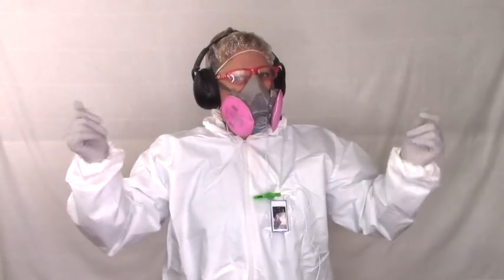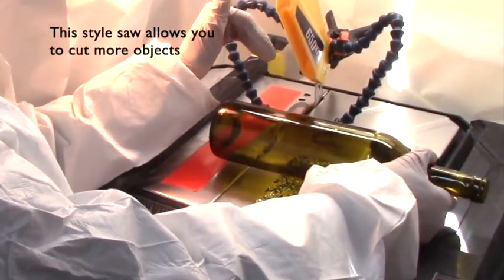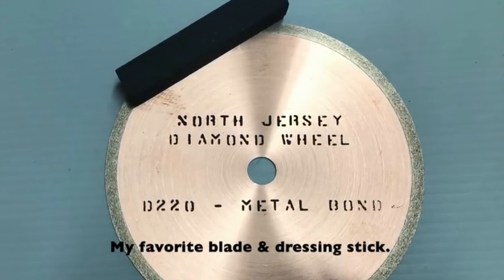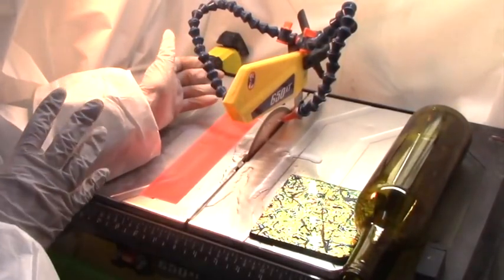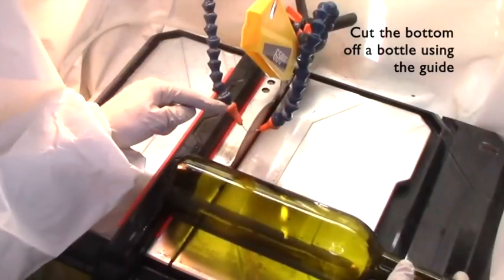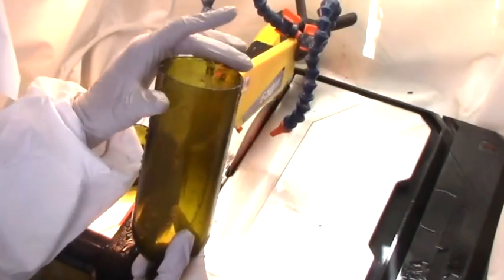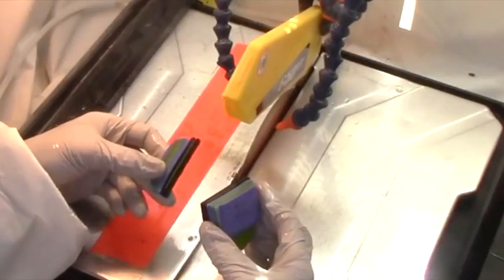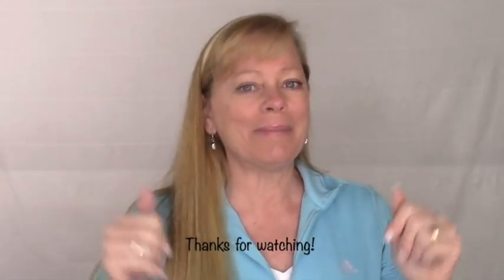#71 My Wet Saw Basics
This is all the details of using my favorite wet saw and how I suit up for cutting. In this video I cut a slab of dichroic glass into cabochons, I cut the bottom off a wine bottle so it can be made into a pendant light and I cut a very thick chunk of glass. I explain why I don't use the saw guide (most of the time) and when I do.

Here is the info on the products shown in this video.

3M NIOSH approved/certified respirator
Ear protection
Drywall/Painting suit
Rubber gloves
iPod Nano
Garden pump
Duct tape
North Jersey Diamond Wheel D220
Pink dichroic glass is from DichroicInc.com
QEP 650XT 3/4hp wet saw
MK170 wet saw
Glass & Tile Blade

Use the links above to buy products mentioned in this video.  Thanks so much.

To see more of my videos click on my name to go to my channel, then click on the "videos" tab.

My mind is full of ideas!

Susan